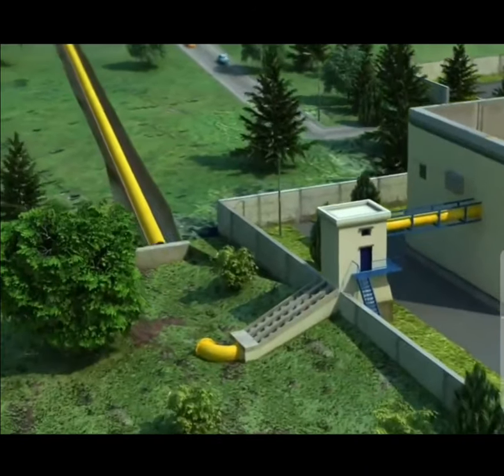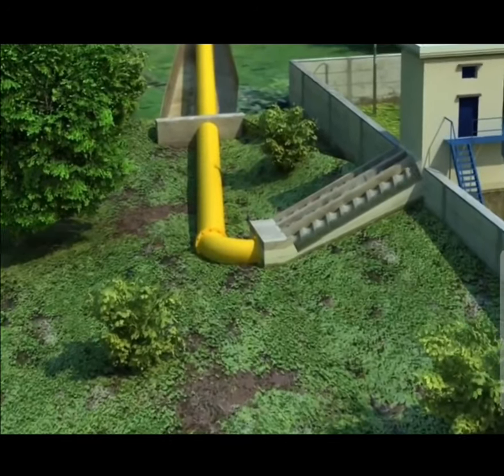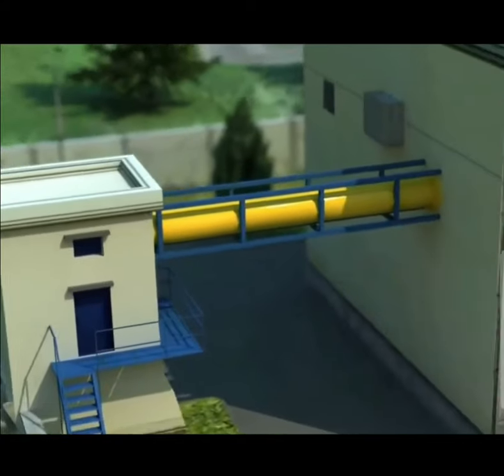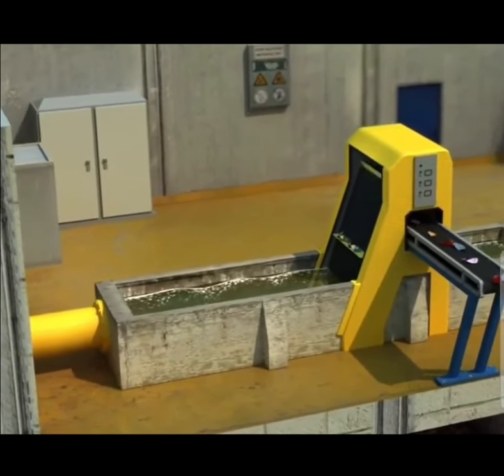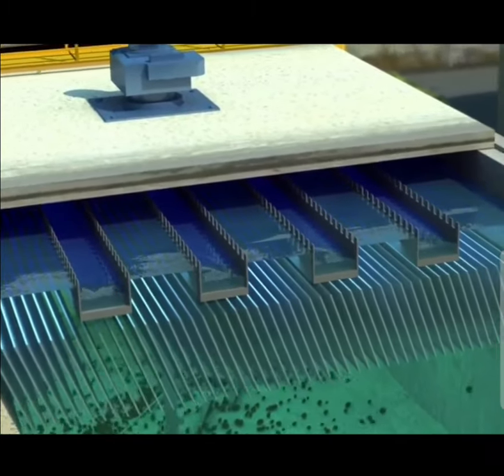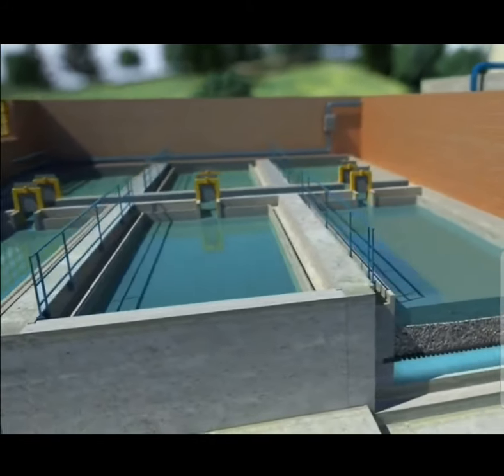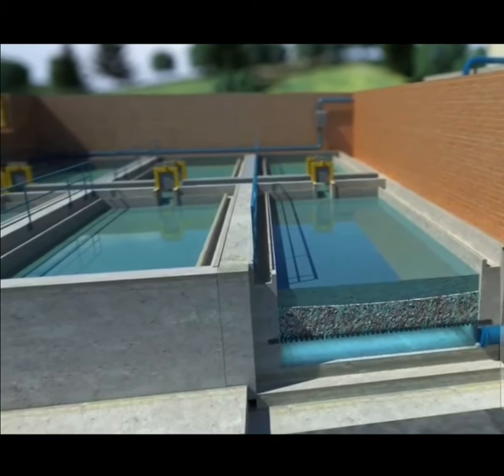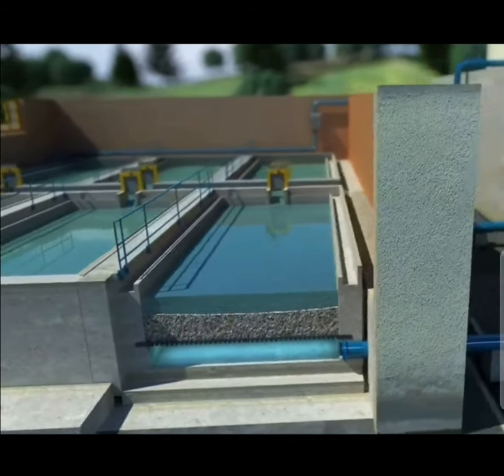Ozone Treatment of waste water | Waste water Treatment Animation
Ozone Treatment Animation Video.

Ozone water treatment begins with the creation of ozone in an ozone generator. Then, ozone is injected into water, and immediately starts oxidizing and eliminating contaminants, such as bacteria, viruses, and metals. Ozone oxidizes organic material in the membranes of bacteria, viruses, and parasites.